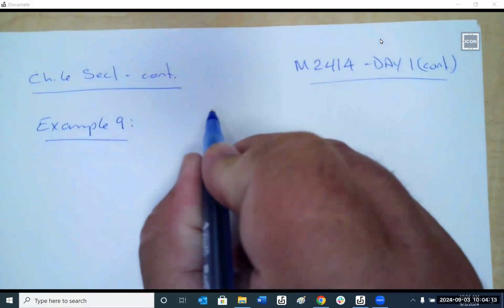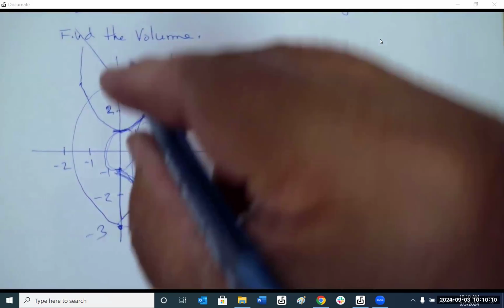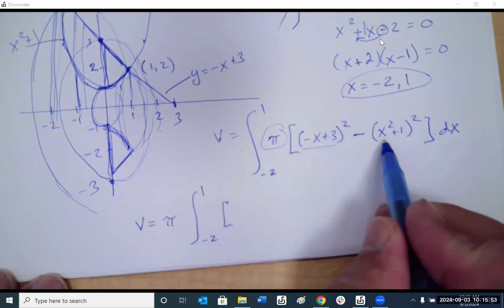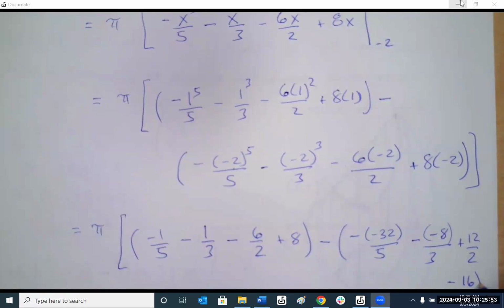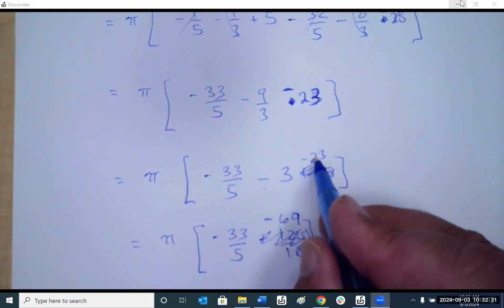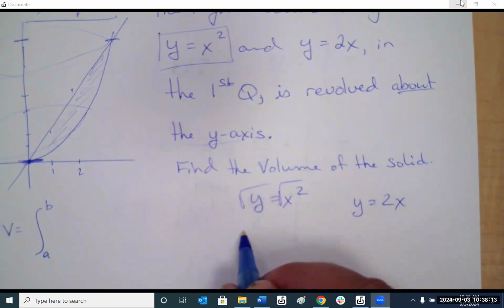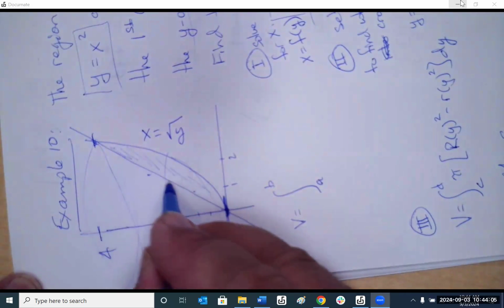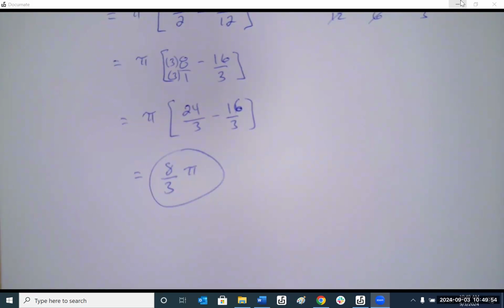MATH 2414 CH 6 SEC 1 PART 2